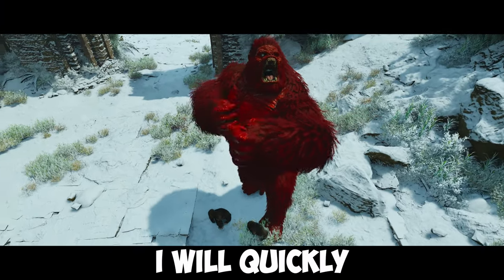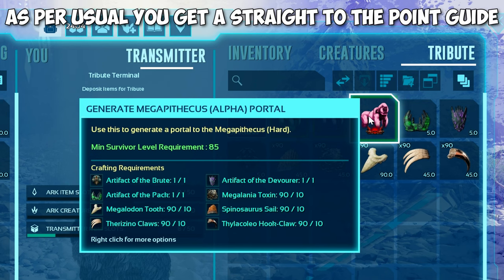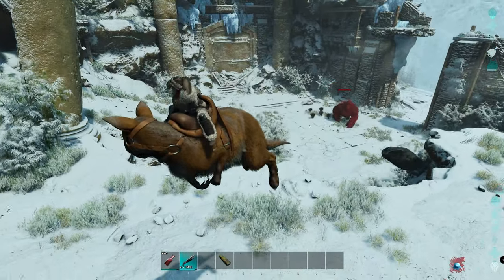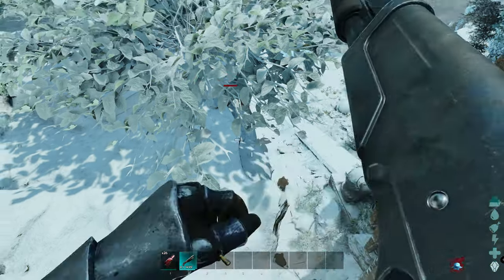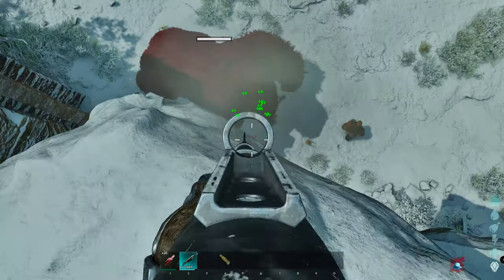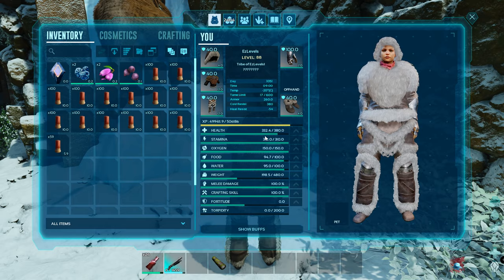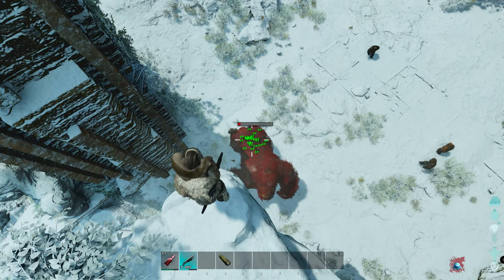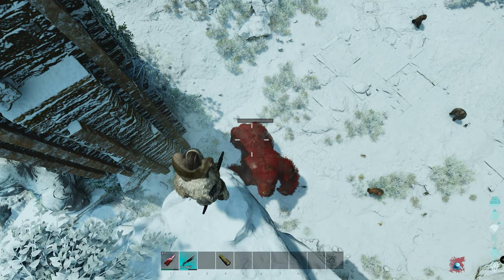ARK Survival Ascended Megapithecus EASY and SOLO Boss Fight on ALPHA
ARK Survival Ascended ALPHA Megapithecus Boss Fight Easy and Solo on ALPHA

I will show you how you can easy beat and kill the monkey BOSS on ANY difficulty including alpha With Kangaroo Cheese and i will explain everything that you need to know in order to defeat him in the arena easily on official servers